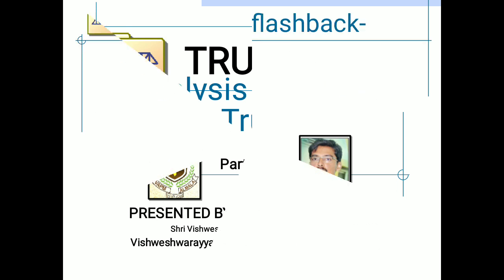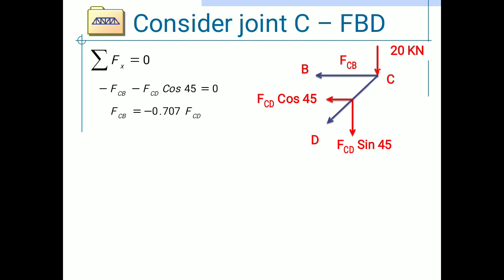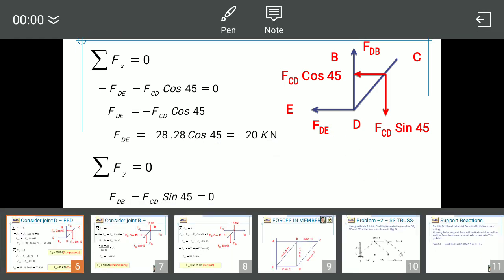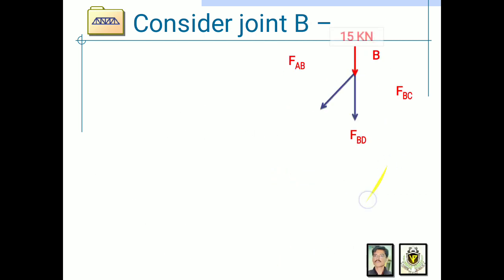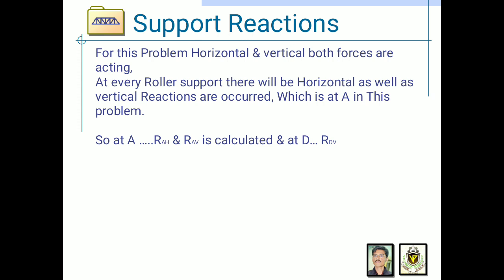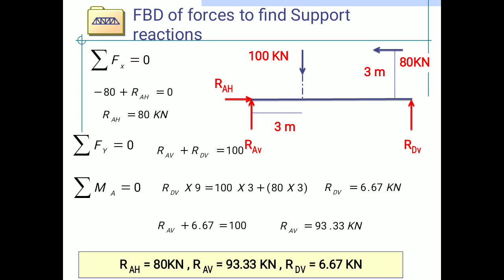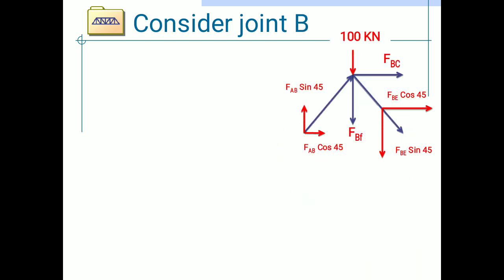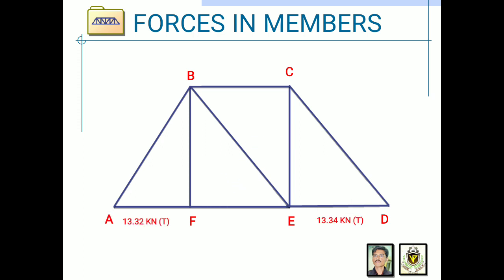Analysis of the truss Part 2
Presented by..Prof KHAMKAR U B